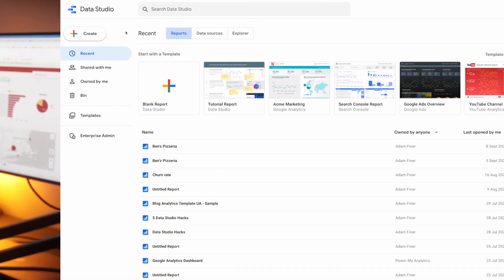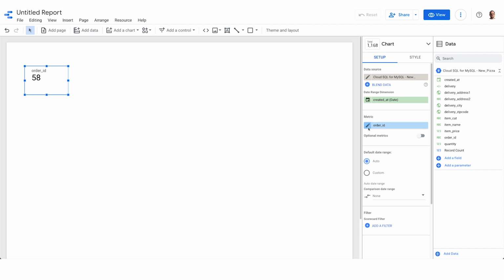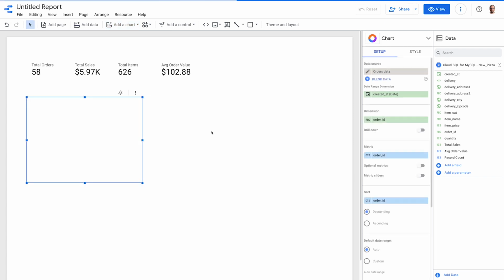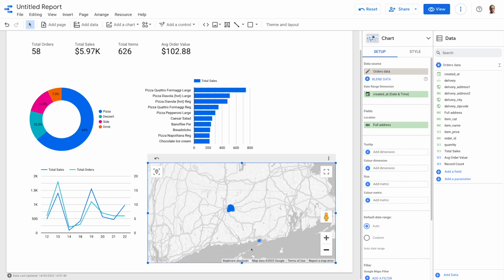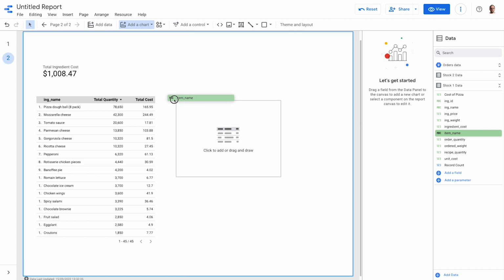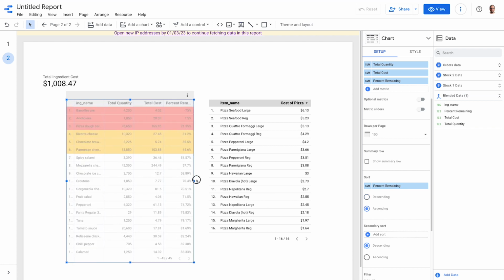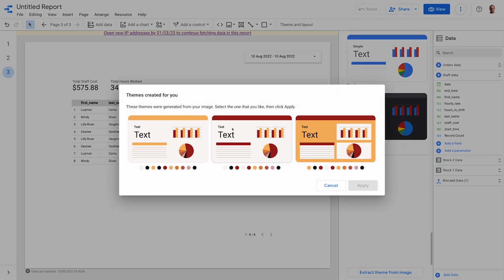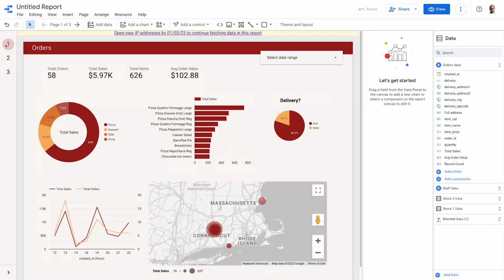Dashboard Design Tutorial For Beginners | Data Analyst Portfolio SQL Project (Part 3/3)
👉🏻 GET YOUR HANDS ON ALL OF THE PROJECT FILES

In this third and final part of my data analyst portfolio SQL project, we’re going to be designing and building dashboards using data we collected in the database we designed in part 1 and then wrote custom SQL queries for in part 2. Let’s dive in.

There are 3 different dashboards that the client has asked for. One for orders, one for inventory and one for staff. We’ll build out the dashboards in that order.

⏱ TIMESTAMPS
00:00 Intro
02:11 Connecting to SQL data in Data Studio
04:38 Orders dashboard build
15:26 LearnSQL.com sponsor
16:16 Inventory dashboard build
22:55 Staff dashboard build
26:00 Dashboard design
30:46 Outro

START YOUR BI JOURNEY HERE!

🎥  MORE RECOMMENDED VIEWING
7 Steps to Your 1st BI Analyst Job

🎓 RECOMMENDED COURSES
Ultimate Guide to Google Data Studio
Google Data Analytics Course
Learn SQL

📕 FREE EBOOKS
7 Top Tips For Better Dashboard Design
Skills You Need To Succeed In BI

📊 DATA HUBS & WEBSITES:
Power My Analytics

📕THE DATA VISUALISATION BIBLE

My Camera
Most Used Lens
Main Key Light
LED Panel Kit
Main Mic
Lavalier Mic